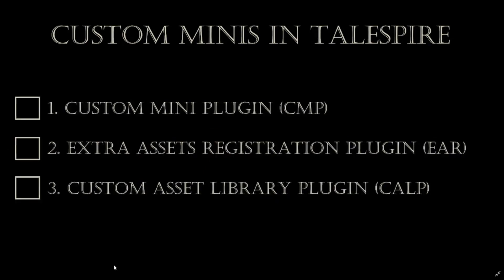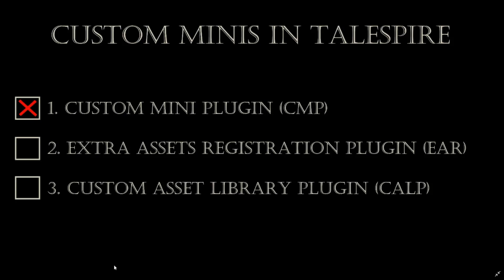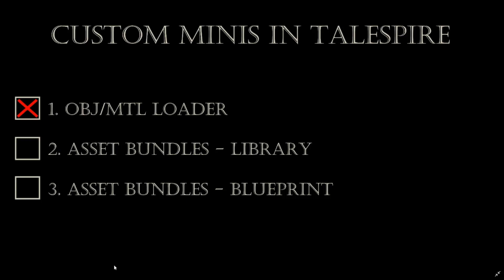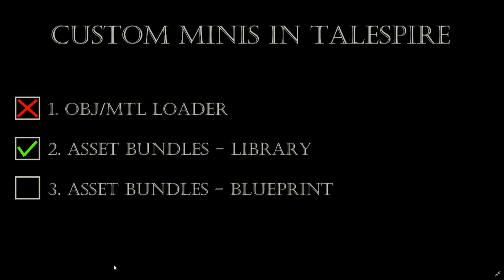Talespire - Custom Minis In Talespire - Part 1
This video discusses who users can download custom asset packs from Thunderstore and use them in Talespire. A follow-up video will discuss the making of such asset packs.